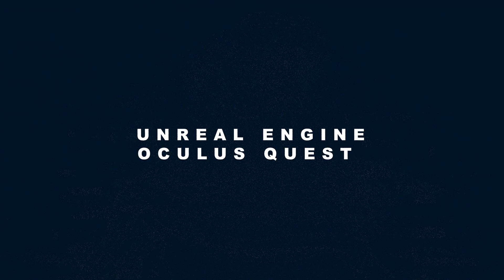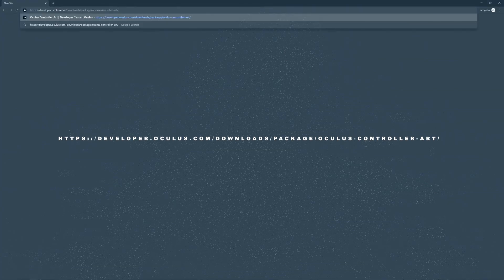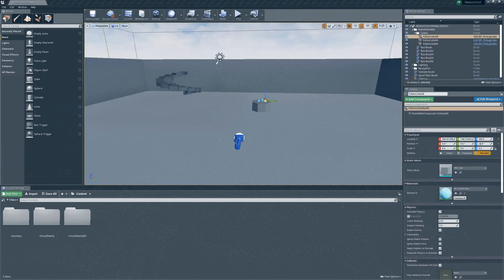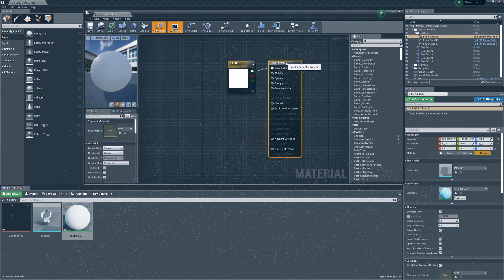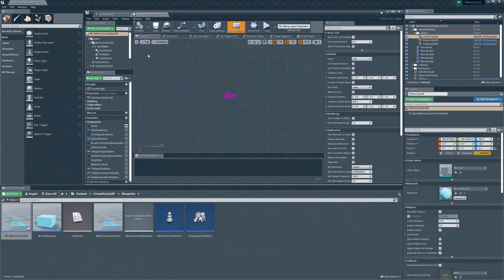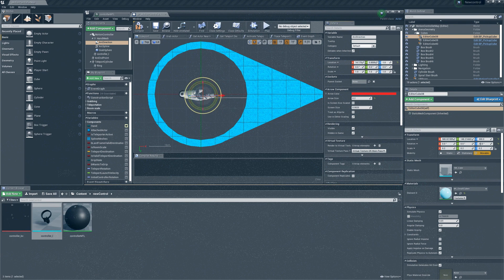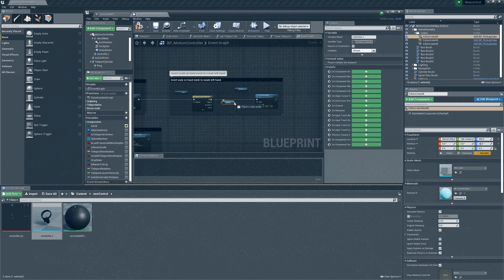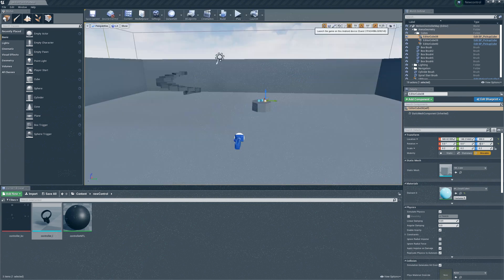How to change the default hand model in unreal engine 4.23.3 for Oculus Quest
Welcome to another unreal engine and oculus quest video - I just want to show you how to change the default hand model that comes with the unreal engine VR platform - you can change it to anything you want to be honest; all you need is just a compatible 3d model of the object you wish to change to.

USB Type C